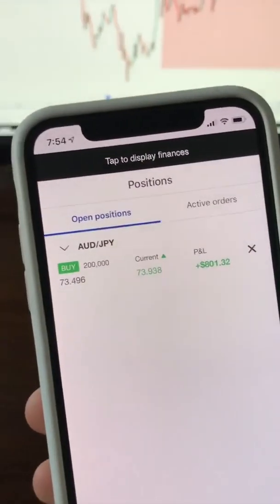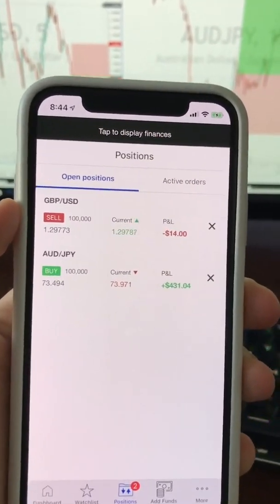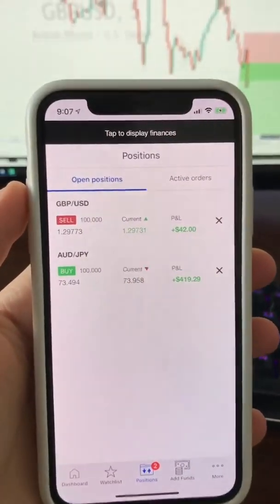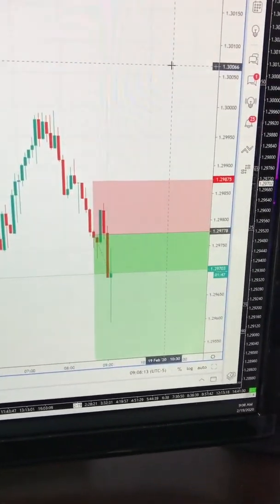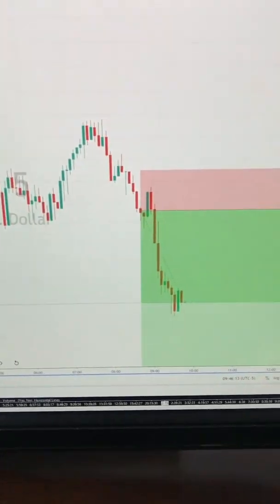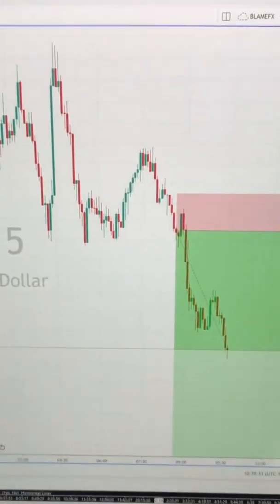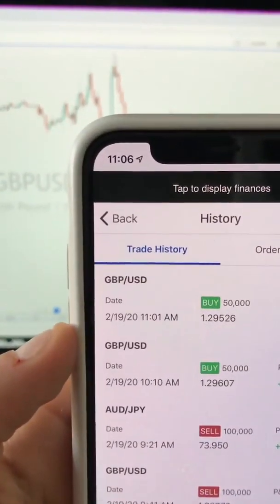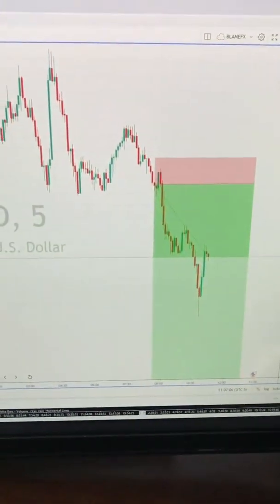How to grow 100$ to 2000$ in 3days trading forex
Hello guys this channel talks about forex and teaches forex to people it also shows forex traders lifestyle and any thing that concerns forex trade please subscribe for more videos please .